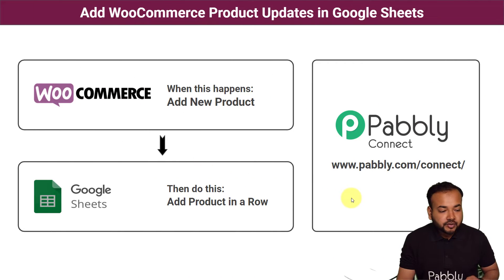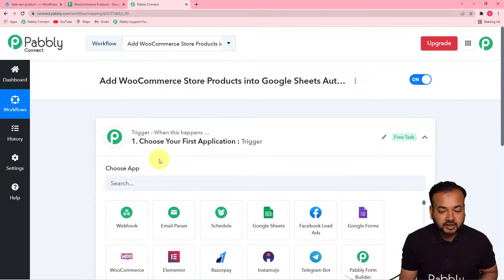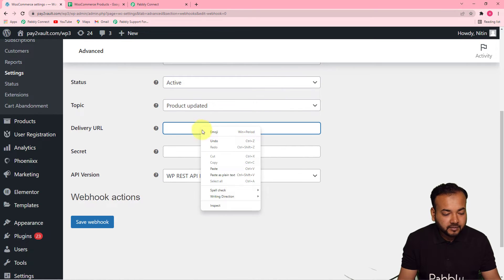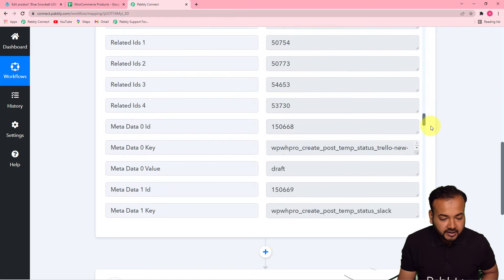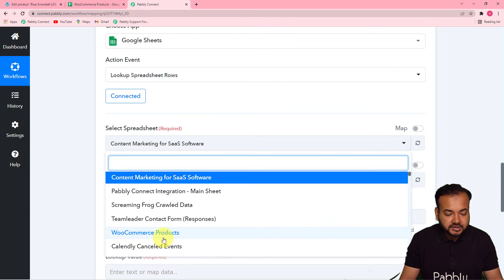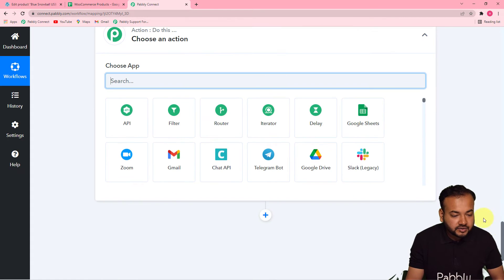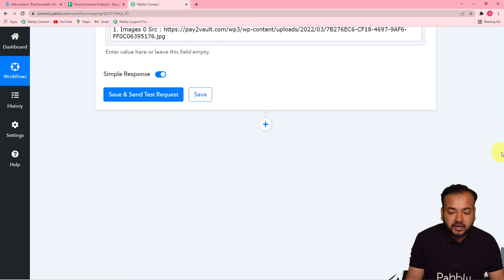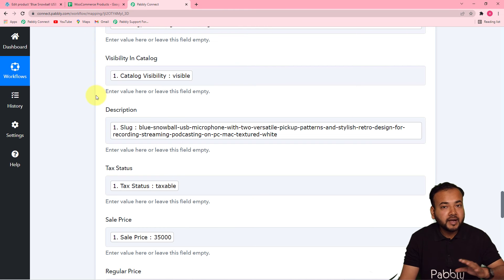Add WooCommerce Product Updates in Google Sheets - WooCommerce Google Sheets Integration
In this video, we will learn WooCommerce Google Sheets integration, where you can learn how to add woocommerce product updates in google sheetswith the help of Pabbly Connect.